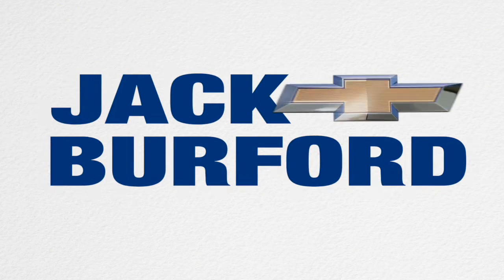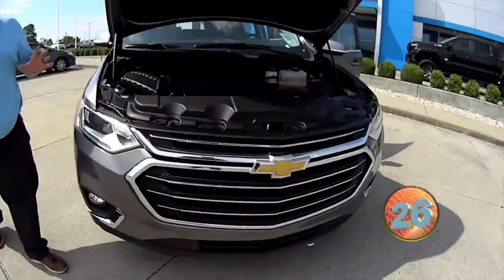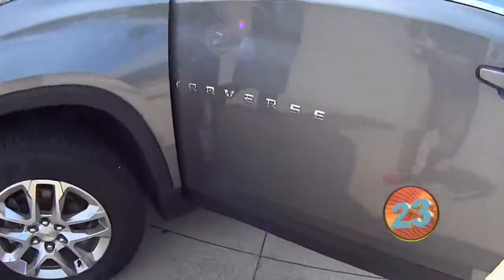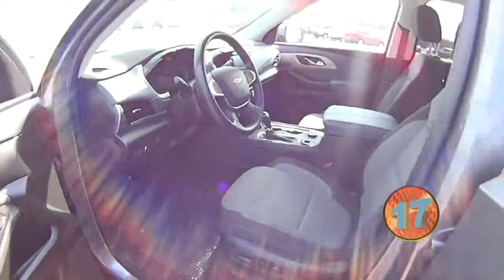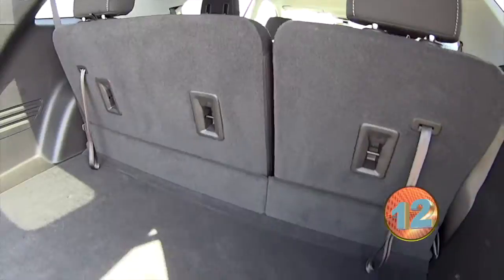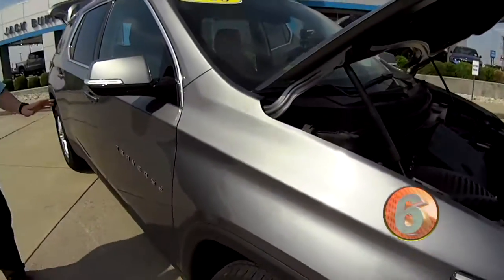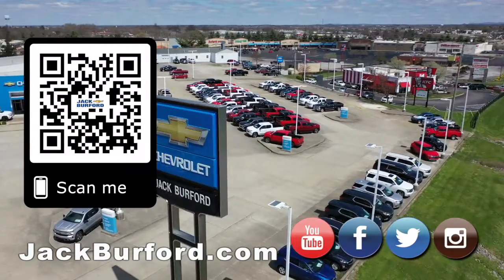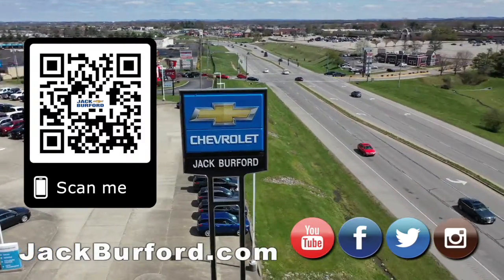2018 Chevrolet Traverse 1LT walkaround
30 sec walkaround - Pre Owned 2018 Chevrolet Traverse FWD 1LT 3673 CLICK for more info